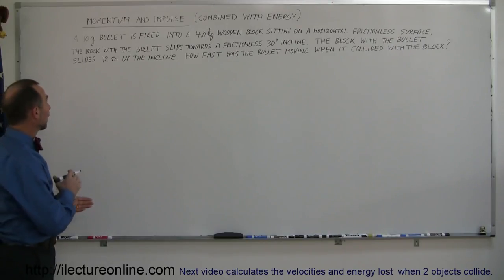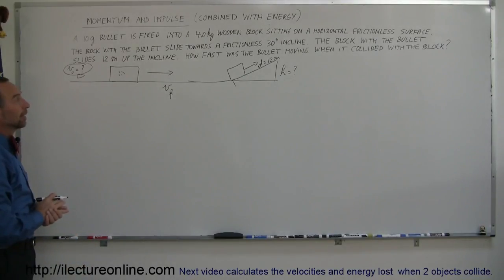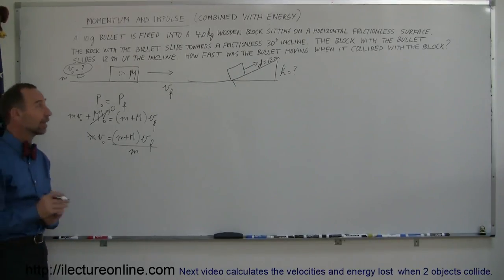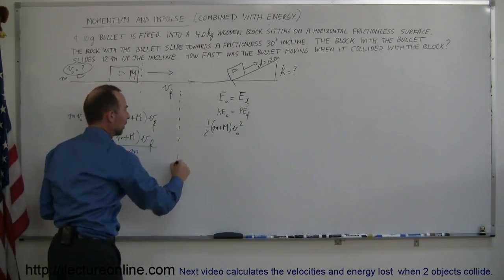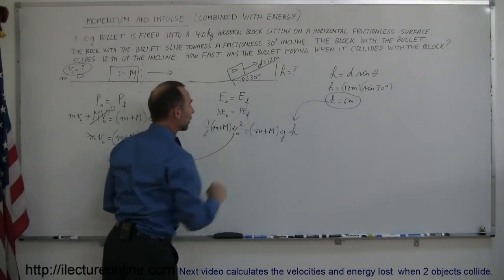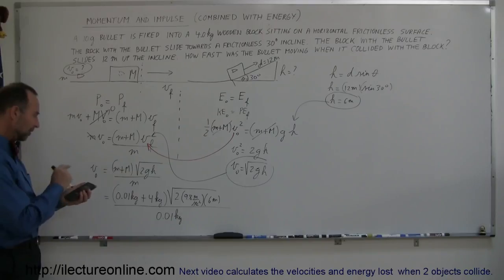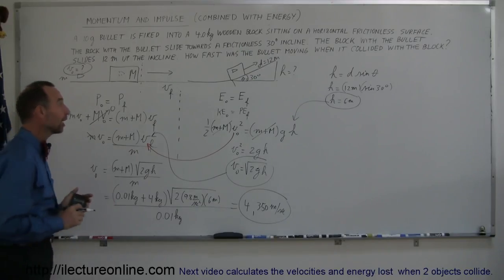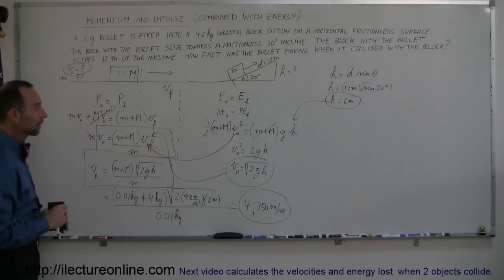Physics Mechanics Conservation of Momentum and Conservation of Energy 4 of 5